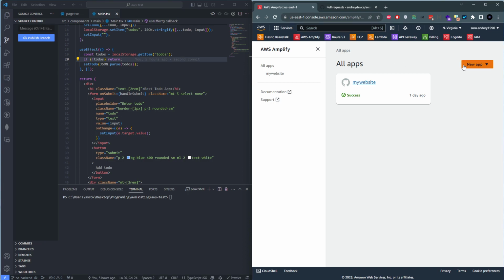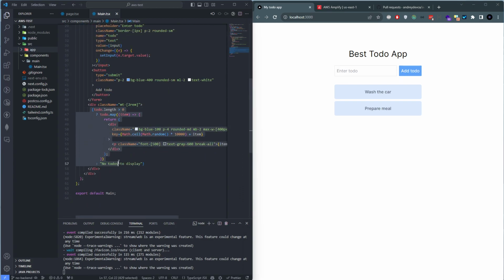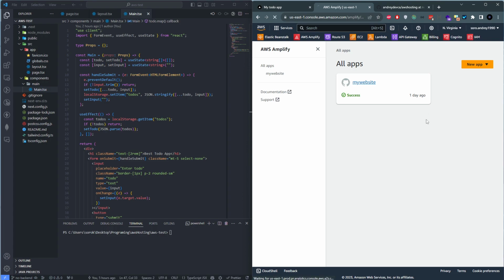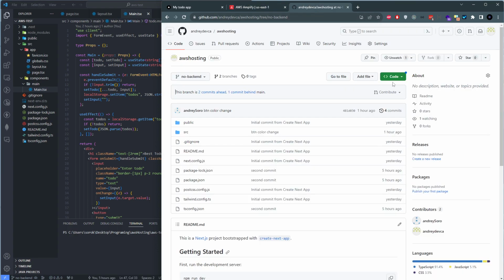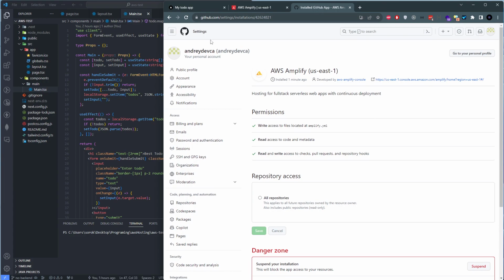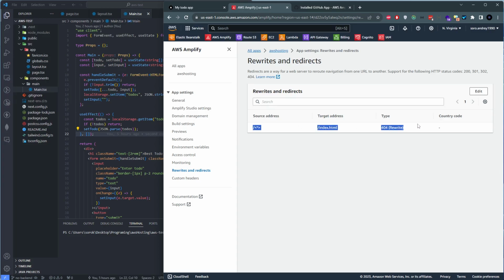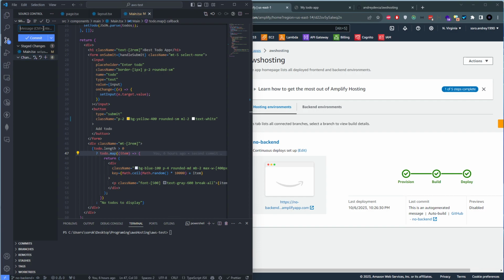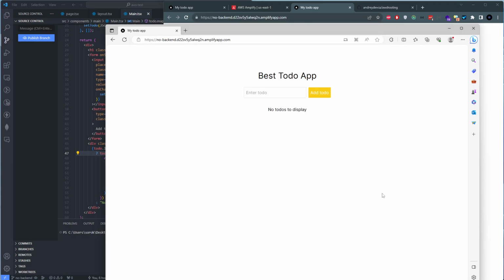AWS Amplify Tutorial: The BEST Front-end Hosting Solution?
In this video I am going to show you how to deploy your frontend app to AWS Amplify in literally 6 clicks. Deployed app will also have automated CI/CD hooked up to the selected branch, every push to the branch will run a new app build which will deploy the new version of your app. AWS Amplify is an alternative to services like: Heroku, Netlify, Vercel etc.